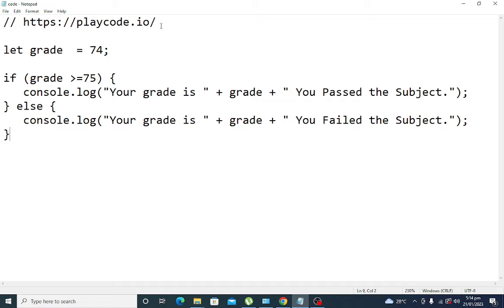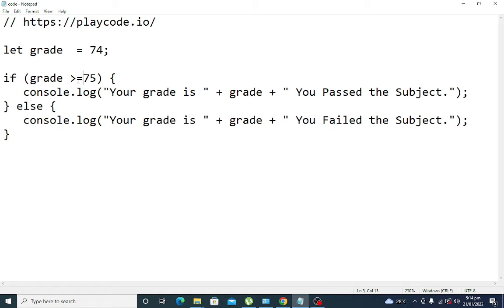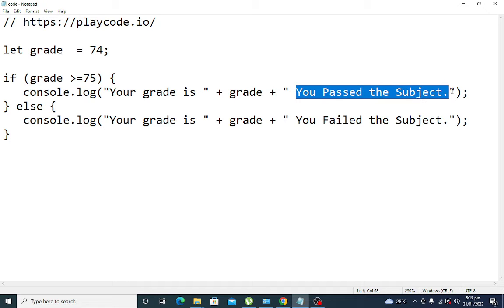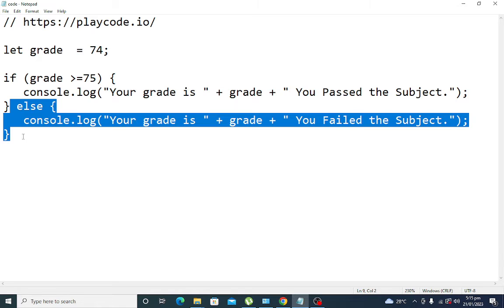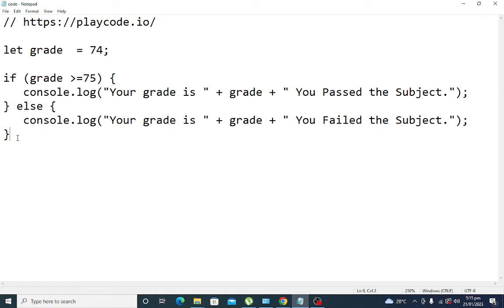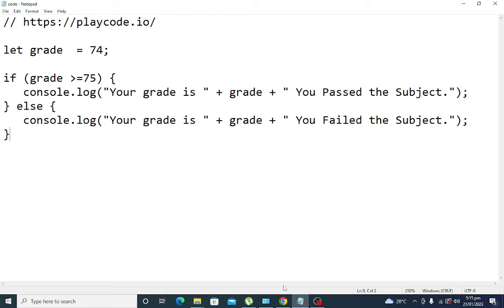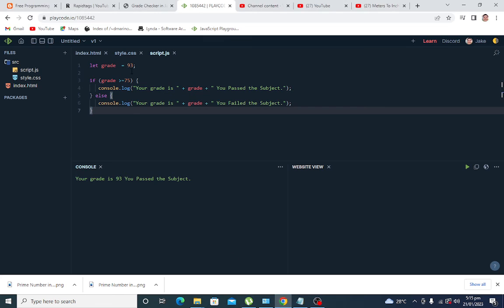Grade Checker in JavaScript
A program to check if the given grade is passing or failing grade using JavaScript programming language.

GCash Account

Jake Pomperada